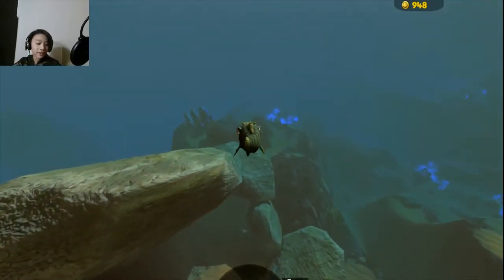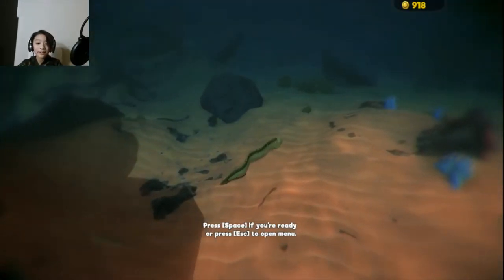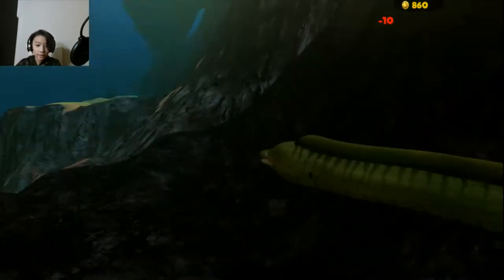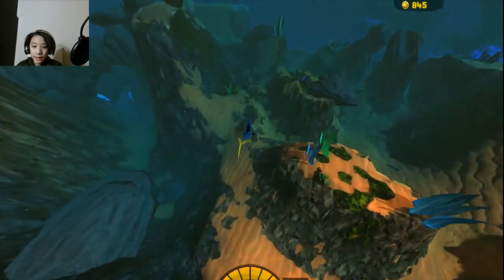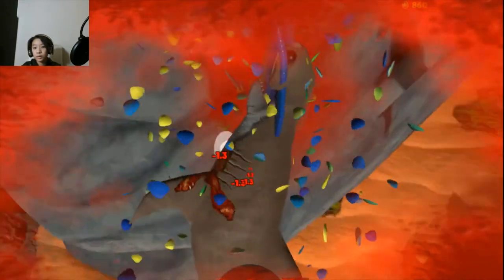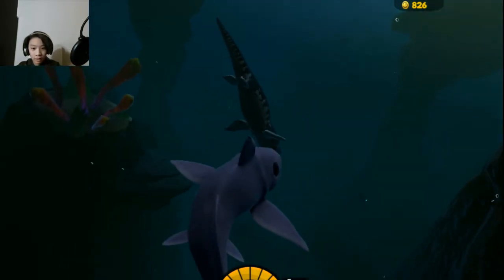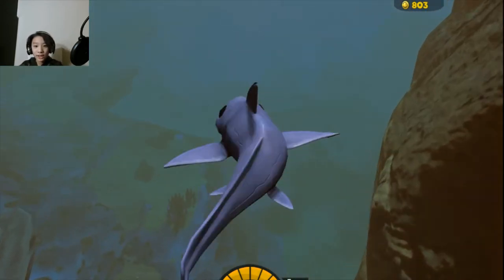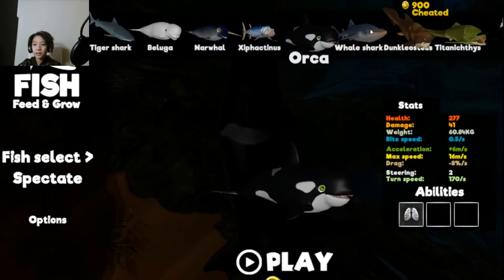Feed and Grow Fish Mahi Mahi Gray SHarkkk in the gREAT Map